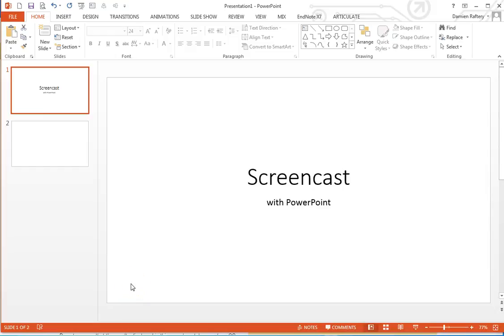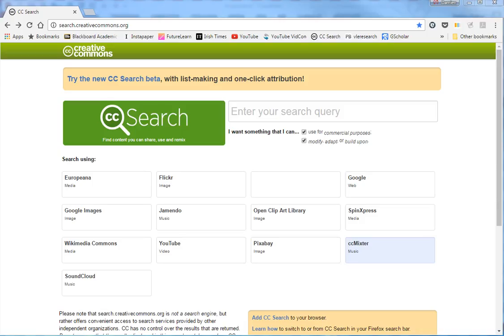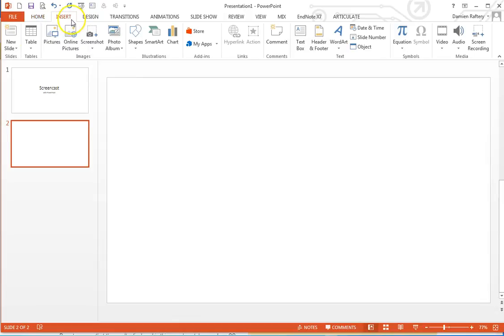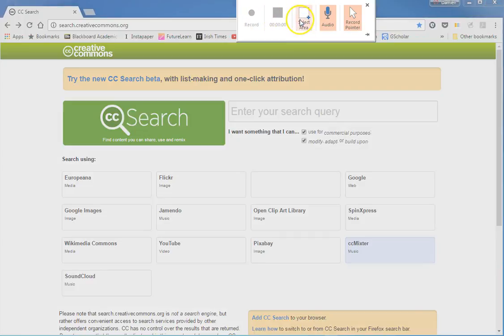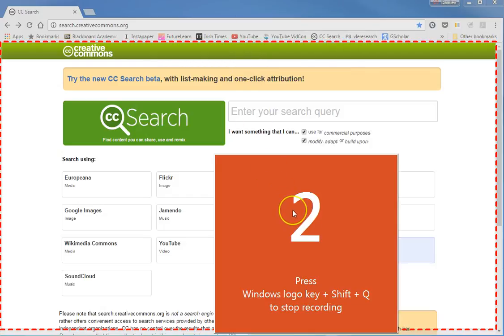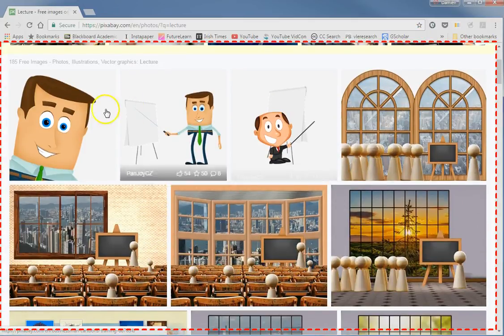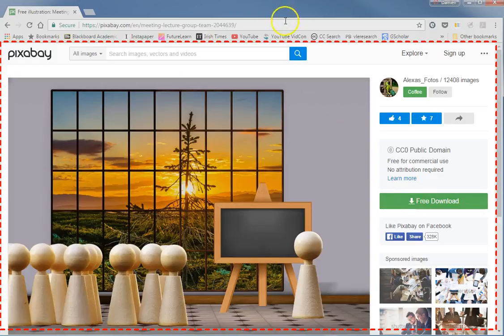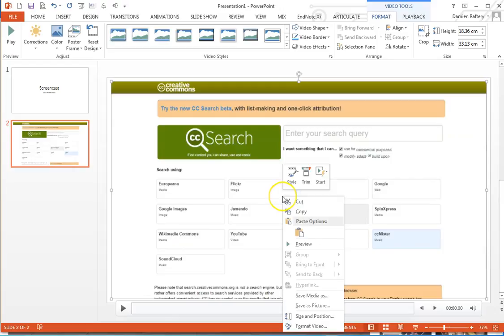Basic Screen Recording with PowerPoint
Shows how to use the Screen Recording tool in PowerPoint to record a basic screencast